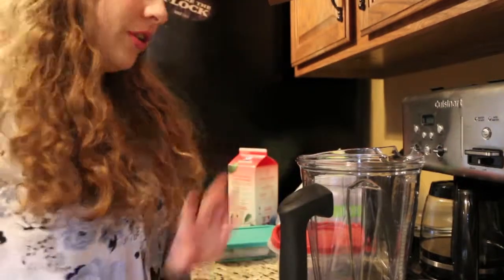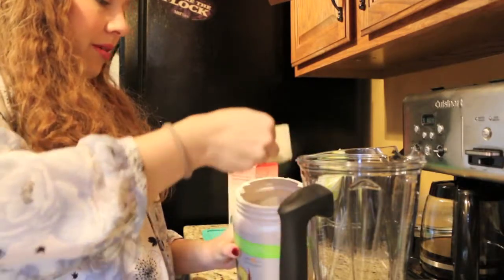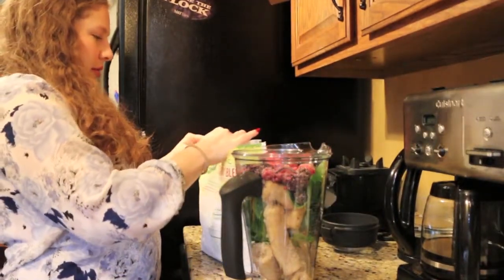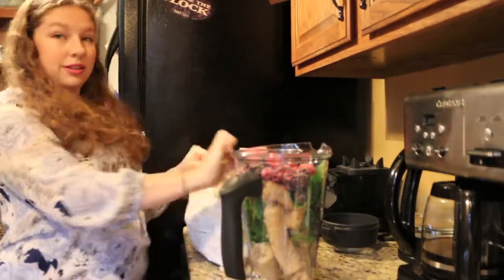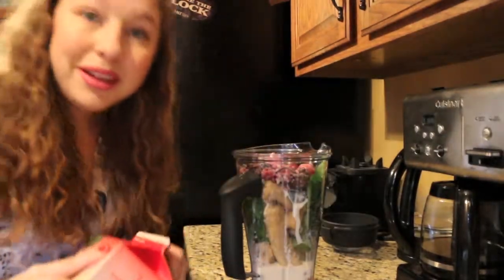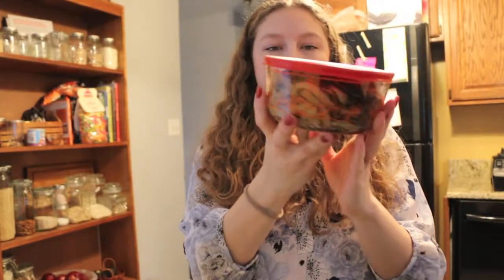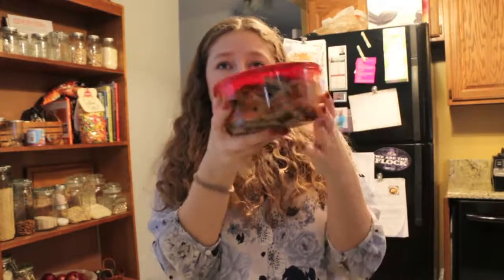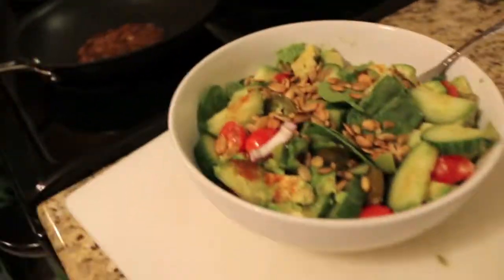Veganuary Day 11 | WIEIAD | Vegan